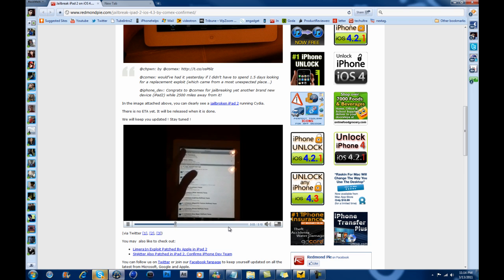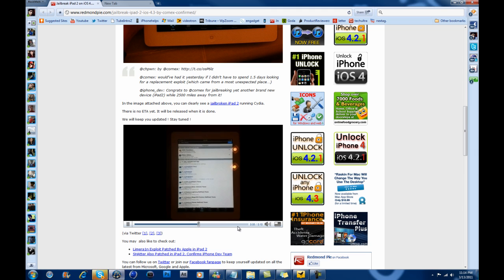How To Jailbreak iPad 2!!